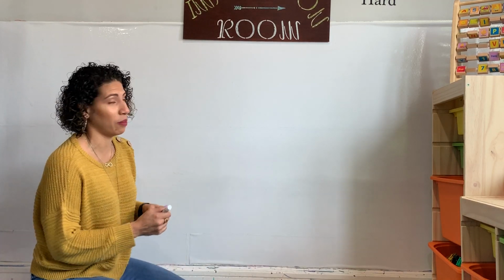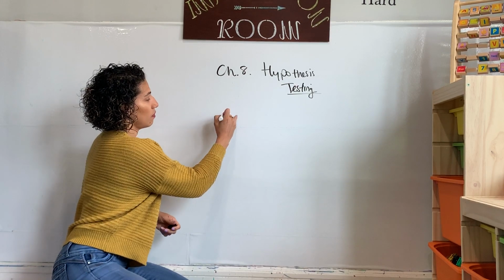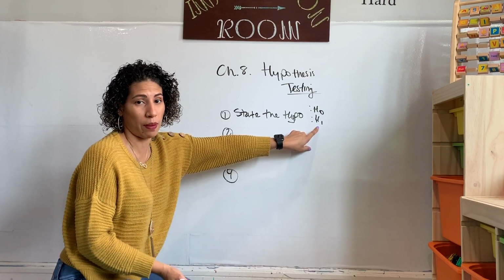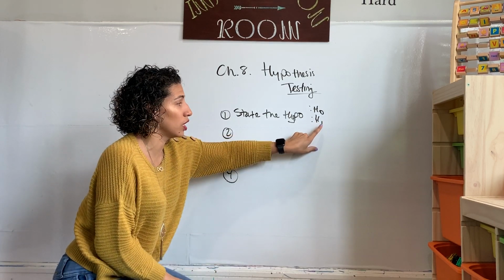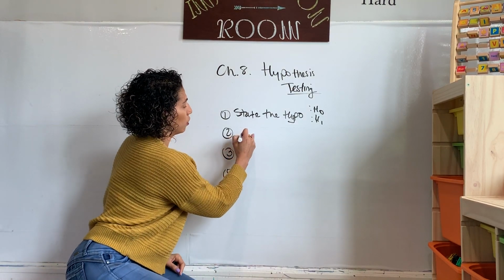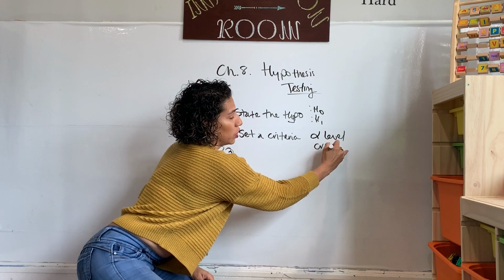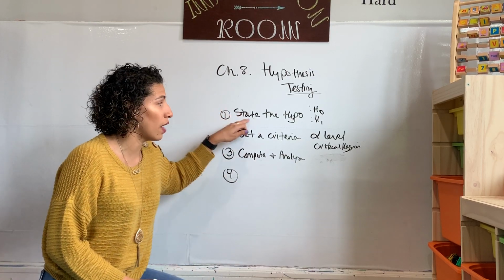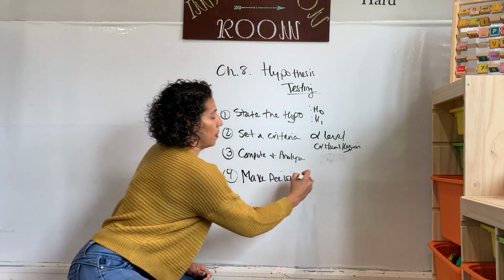STATS MADE EASY: Four (4) Steps of Hypothesis Testing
Easy and Quick way to under Hypothesis Testing, broken down into 4 simple steps in order to conduct research.